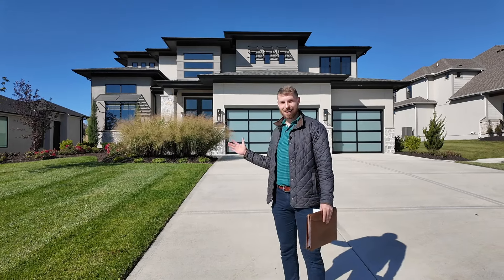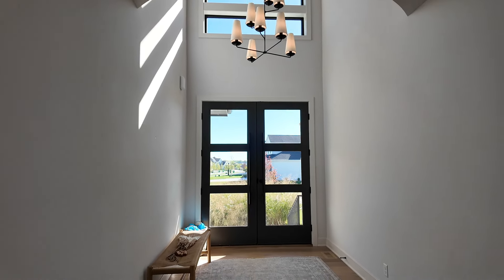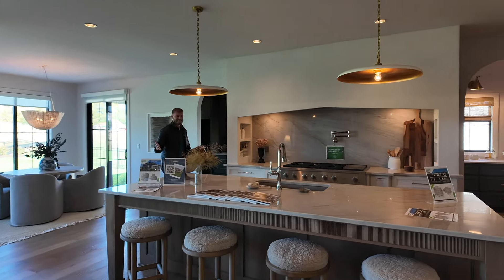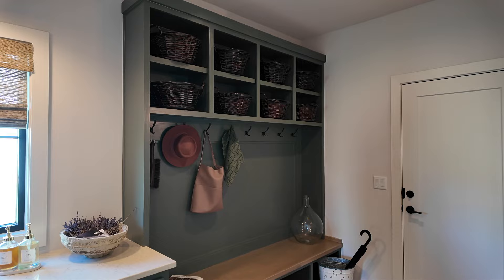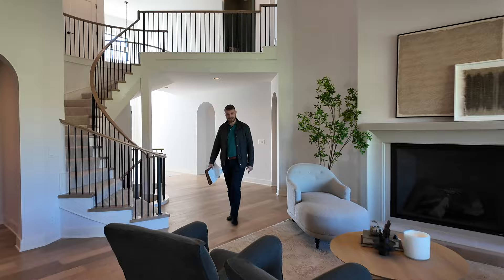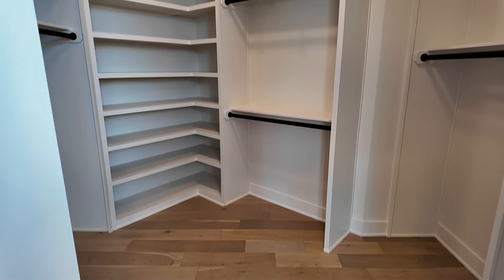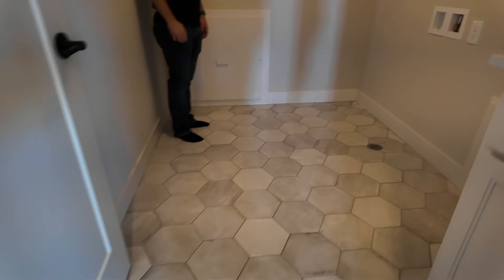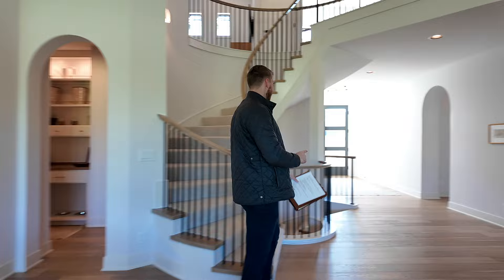INSIDE A Stunning New Home In Overland Park (Spiral Staircase Edition)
Tour This New Home In Overland Park With Dramatic Ceilings And A Spiral Staircase
Buying or building a home in the Kansas City suburbs? Reach out anytime, we'd love to hear from you!

Listed by Rachelle Moley and Rob Lacey with Weichert Realtors, Welch & Company. This property was the previous model home at Century Farms in Overland Park, KS. It is now sold, but several are being built right now and Bickimer Homes offers several elevations (exteriors) as well as an expanded version of the plan.

Roosevelt 1.5-Story by Bickimer Homes:
• 4 beds, 4.5 baths
• 4,230 square feet
• Previously listed at $1,302,440 (sold)

Step inside a stunning new home in Overland Park featuring a breathtaking spiral staircase and dramatic two-story ceilings. This home, the Roosevelt by Bickimer Homes, showcases luxury new construction in Overland Park with high-end details throughout, from oversized windows to dramatic ceilings and alcove kitchen.

Situated in the sought-after Century Farms neighborhood and within the Blue Valley School District, this floor plan and community are perfect for those looking for both luxury homes and a prime location in new home communities in Overland Park. With four bedrooms, four and a half bathrooms, and nearly 4,300 square feet of beautifully designed space—including a spacious finished basement and expansive outdoor living.

Join us as we explore this property and discuss the benefits of living in new subdivisions in Overland Park and neighborhoods in Overland Park. Learn more about top Kansas City builders and new homes for sale in Overland Park.

Weichert Realtors
Welch & Company
Licensed in KS and MO

Most stats and data mentioned came from the sites below and are not opinions:
Niche.com
Greatschools.org
Bestplaces.net
We support the Fair Housing Act and Equal Opportunity For Housing. The Kansas City metro has something for everyone and our goal is to help you find it!

Information in these videos is researched heavily but is subject to change. We're human and mistakes are inevitable. We'd appreciate your help if you catch any mistakes or issues!